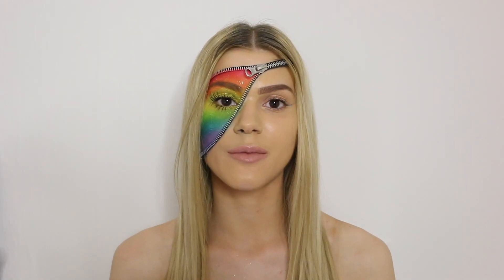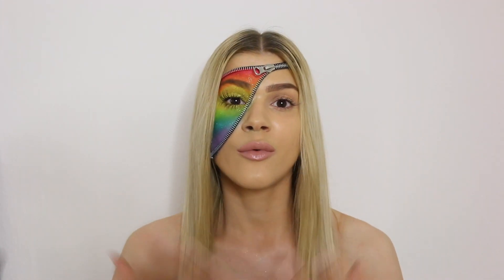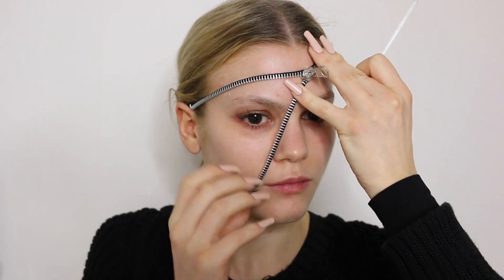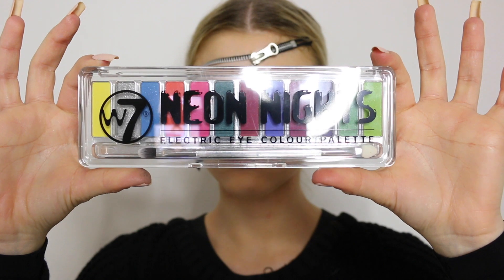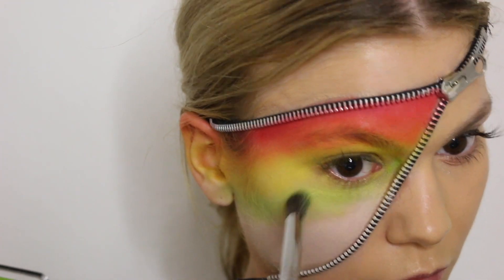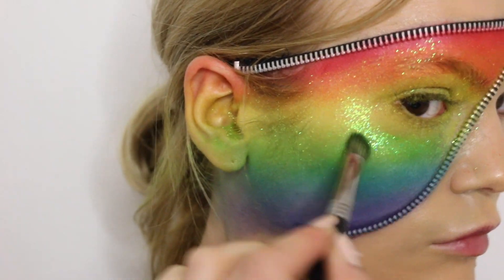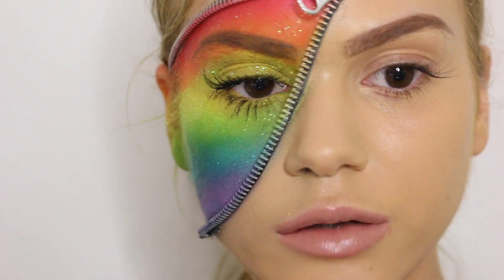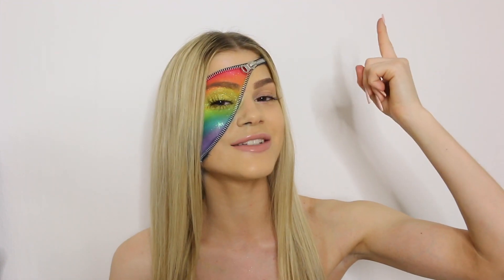PRIDE TRIBUTE | Unzipped Zipper Rainbow Makeup Tutorial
A tribute to diversity & in celebration of Pride Festival, I want to show my support by doing this stunning unzipped zipper rainbow makeup tutorial. Very colorful, powerful & meaningful xx

PRODUCTS USED:

- Bobbi Brown, Vitamin Enriched Face Base
- Spirit Gum
- MAC, Studio Fix Fluid
- Bobbi Brown, Long-Wear Cream Shadow "Bone"
- W7, Neon Nights Electric Eye Colour Palette
- Tiger, Glitter Shakers
- Bobbi Brown, Brow Kit "Cement/Birch"
- GOSH Copenhagen, Boombastic Mascara
- MAC, Lipstick "Blankety"